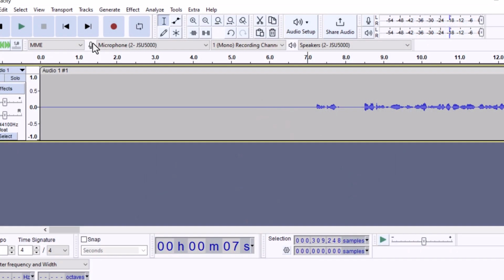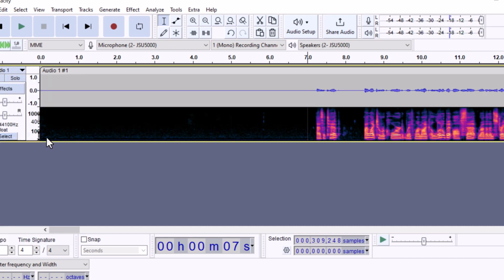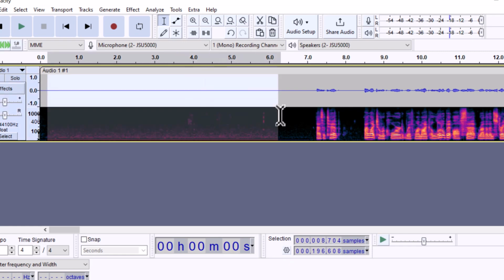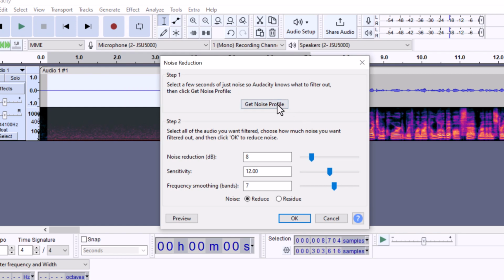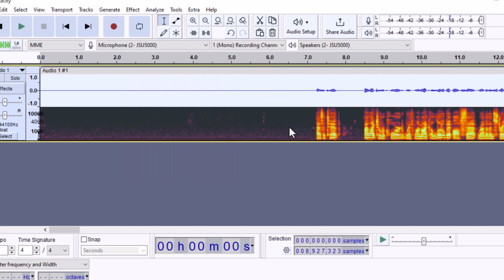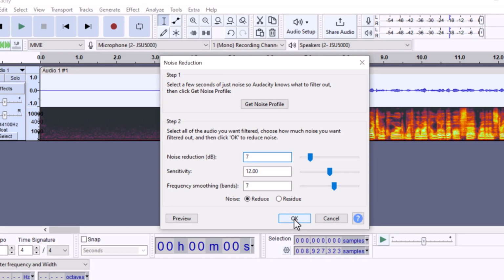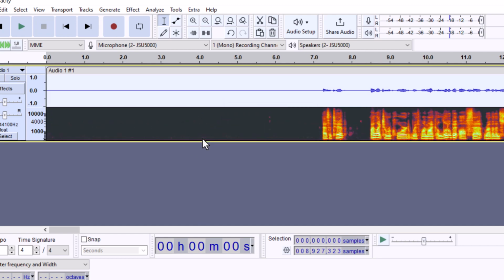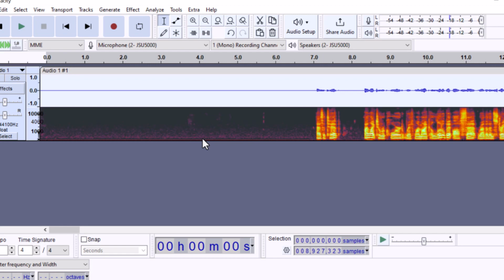Achieving Professional Sound: Removing Background Room Noise in Voiceover Recordings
Discover the secrets to achieving a clean and professional sound in your voiceover recordings. In this video I show you the process of removing background room noise, offering step-by-step instructions to help you create high-quality voiceovers that captivate your audience. Don't make another sub-par recording - Learn how to remove distracting room noise and create a clean and professional audio experience for your viewers.

0:00 Intro
0:39 Begin Step-By-Step Walkthrough in Audacity
2:29 Closing Comments

Gear:
AudioTechnical 2020 Cardiod Condensor Microphone
Audio-Technica ATH-M20X Professional Studio Monitor Headphones
Scarlet Focusrite
Mic boom arm
Portable green screen